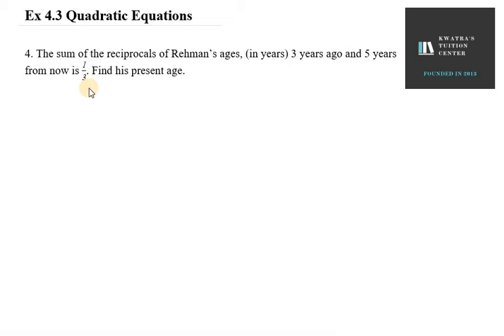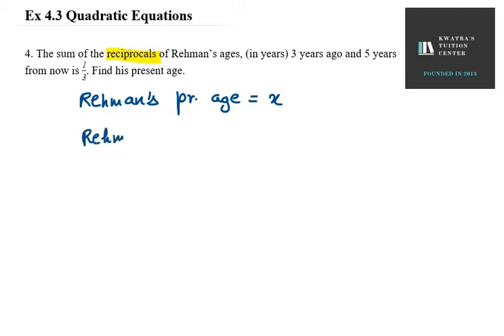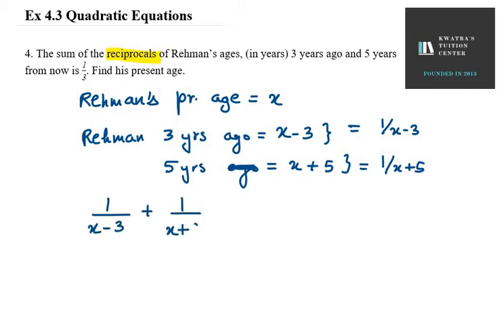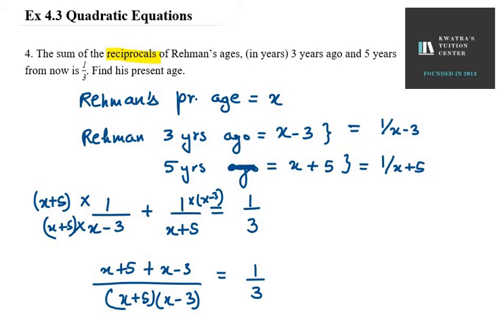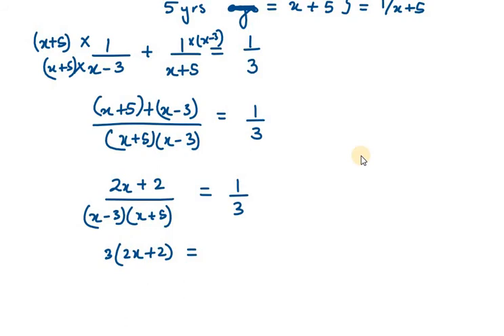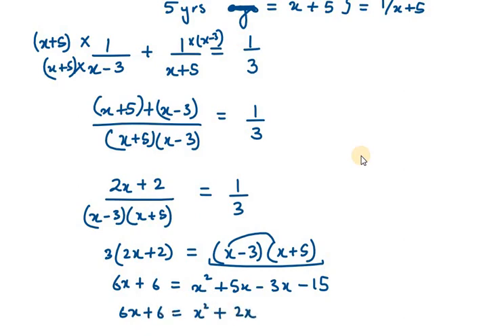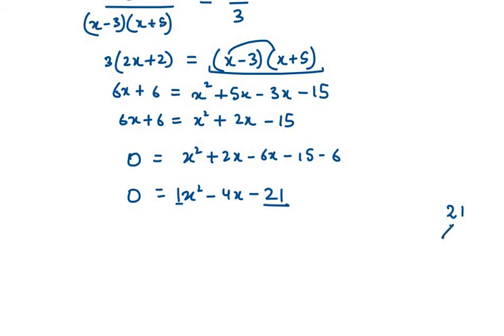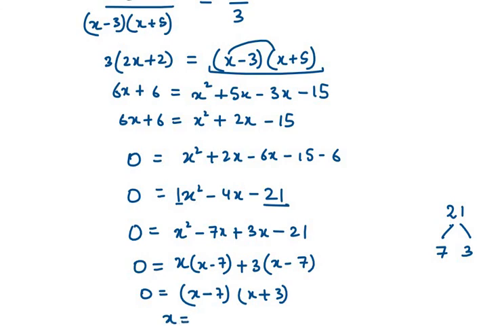4 The sum of the reciprocals of Rehman’s ages, in years 3 years ago and 5 years from now is 1 over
4. The sum of the reciprocals of Rehman’s ages, (in years) 3 years ago and 5 years from now is 1/3. Find his present age.